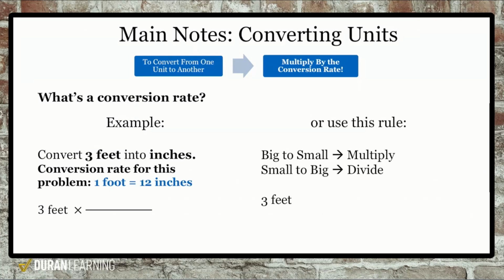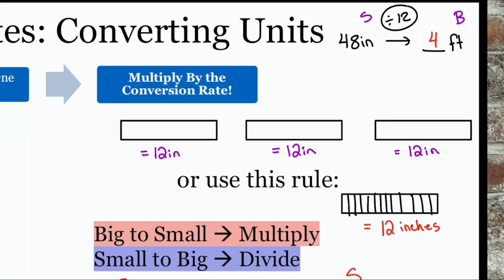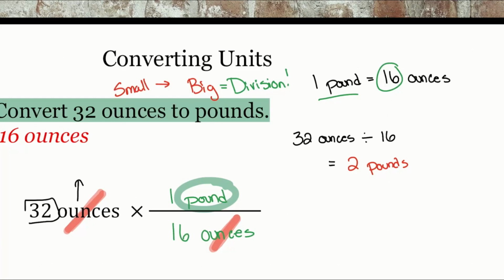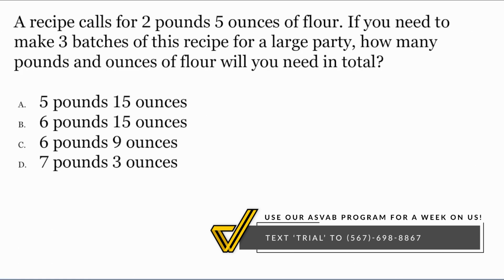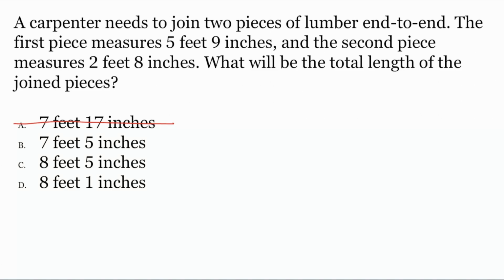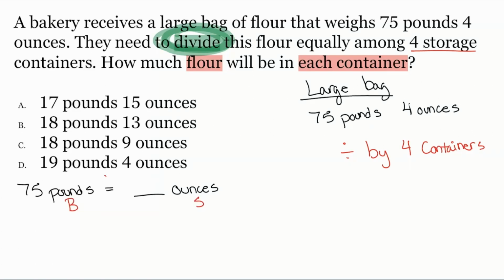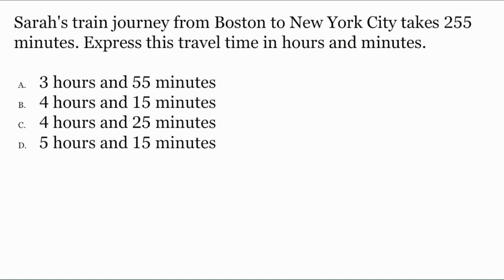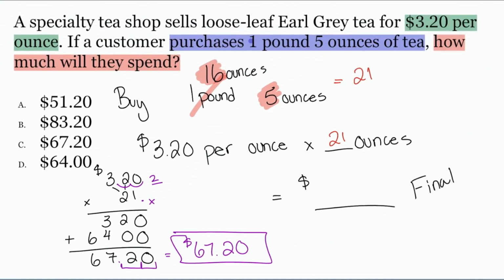ASVAB Arithmetic Reasoning: Master Unit Conversions Like a Pro!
Learn how to confidently solve unit conversion problems for the ASVAB Arithmetic Reasoning section! In this comprehensive tutorial, we break down:

✅ How to convert between different units

✅ When to multiply or divide

✅ Practical examples with feet, inches, pounds, ounces, and more!

Whether you're struggling with unit conversions or want to boost your ASVAB math score, this video is your ultimate guide.

00:00:00 Introduction
00:01:29 Main Notes 01 - What Is a Unit Conversion?
00:07:01 Main Notes 01 - Solving Unit Conversion Problems
00:11:29 Main Notes 01 - Multiply or Divide? Conversion Clues
00:15:13 Main Notes 02 - Example: Ounces to Pounds
00:20:39 Main Notes 03 - Using a Unit Conversion Chart
00:21:18 Practice 01
00:28:02 Practice 02
00:32:02 Practice 03
00:35:47 Practice 04
00:41:58 Practice 05
00:54:54 Practice 06
00:58:18 Practice 07